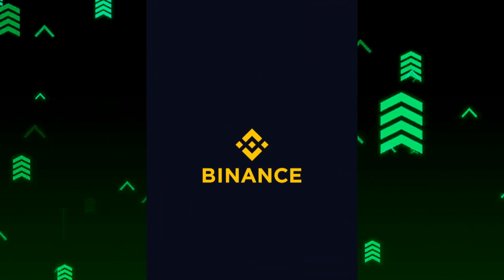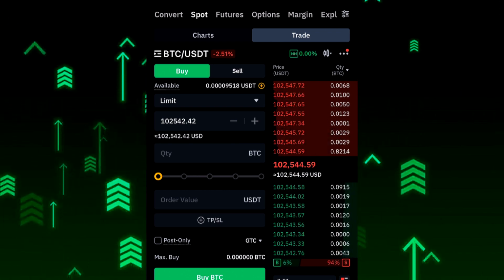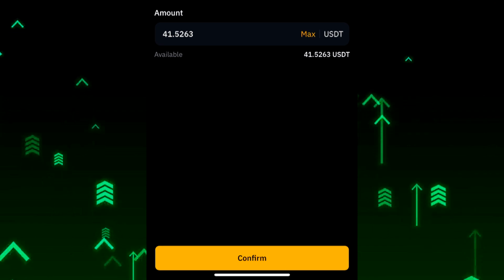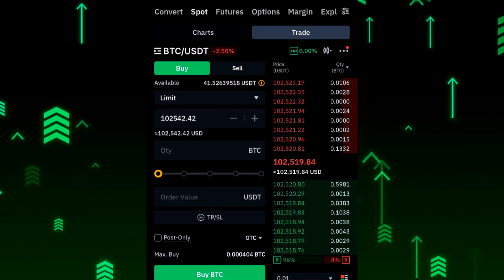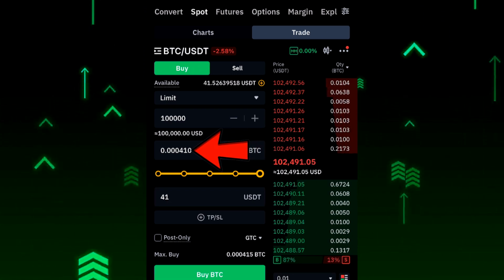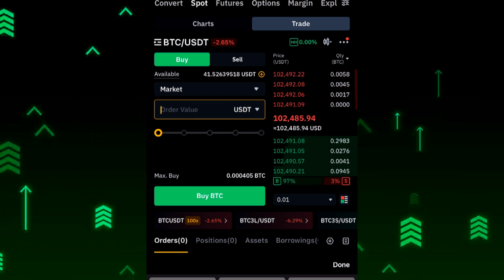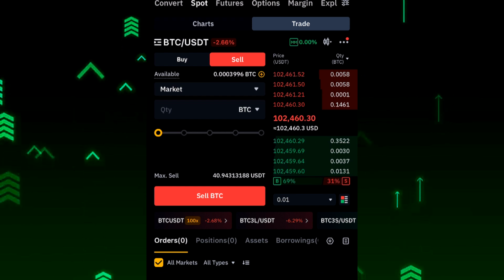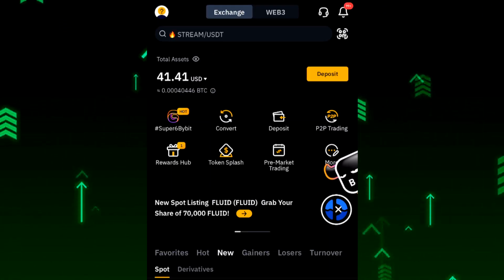How To Do Spot Trading On Binance Or Bybit For Beginners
In this video, I’ll share how I made $561 through spot trading on Binance and Bybit. Whether you’re new to crypto trading or looking to improve your strategies, this tutorial is designed for beginners. Learn the basics of spot trading and how to trade crypto effectively using Binance spot trading and Bybit trading platforms.

I’ll also walk you through a Bybit tutorial that’s perfect for beginners, showing you step-by-step how to get started with cryptocurrency trading. If you’re interested in live day trading, this video will also feature insights from day trading live sessions to help you understand market movements and improve your trading decisions.

Discover how to trade crypto with the best crypto trading strategies and stay updated with the latest crypto news and crypto news today. You’ll learn the secrets to crypto day trading, and I’ll demonstrate live trading examples to show you how to maximize profits. Whether you’re using Binance or Bybit, this guide will help you navigate the world of cryptocurrency trading confidently.

If you’re looking for a new earning app today or want to explore how to make money online in 2025, this video provides practical advice and proven techniques to get started with crypto trading. Follow along as I explain the essentials of crypto trading live and how to succeed in this fast-paced world.

Let’s build your trading skills and help you earn more with cryptocurrency!